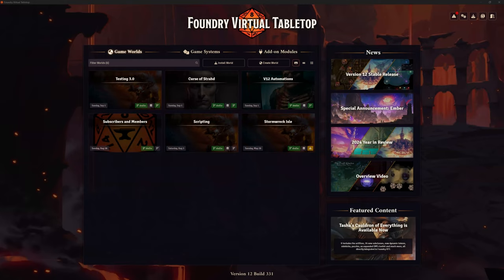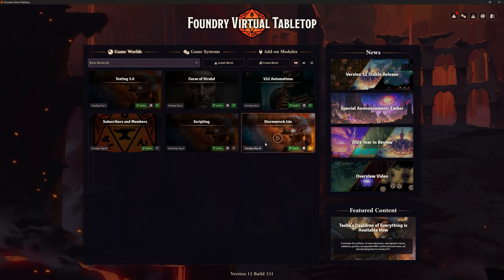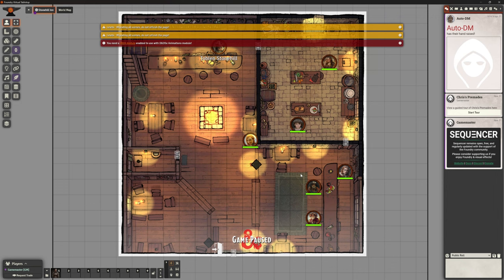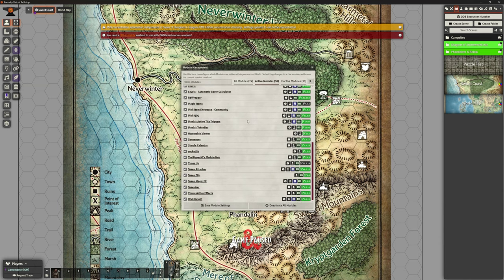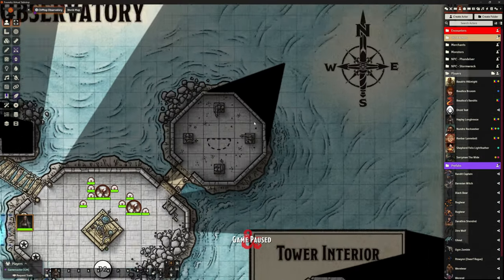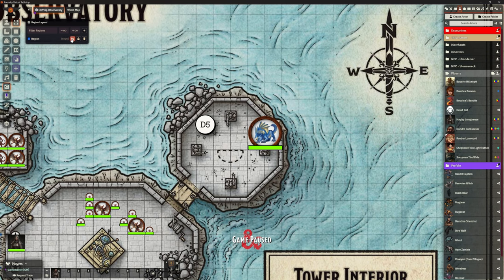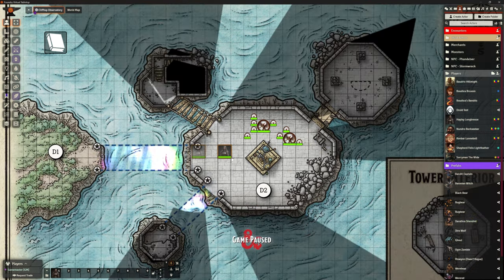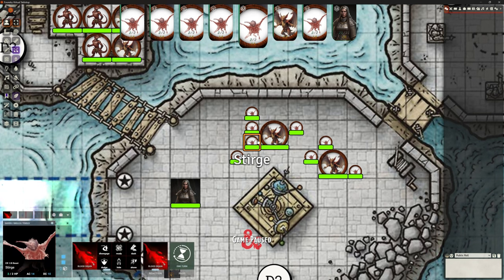Foundry VTT - Updating a Game from V11 to V12